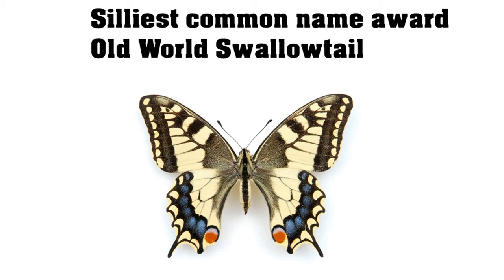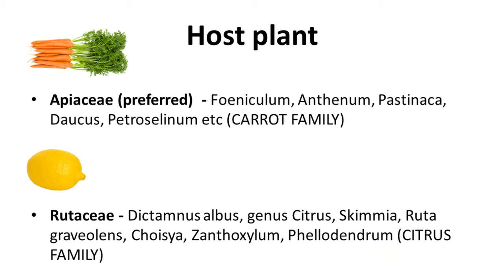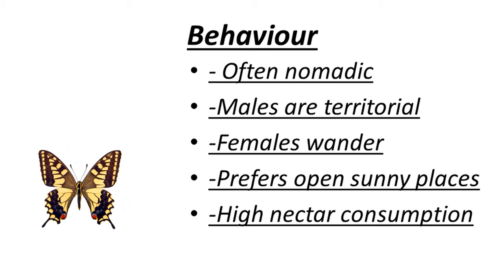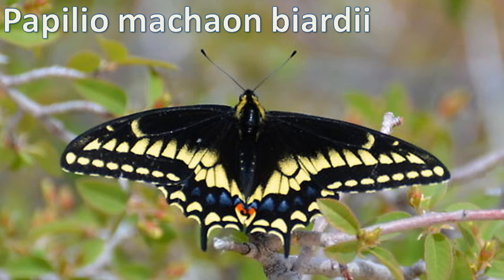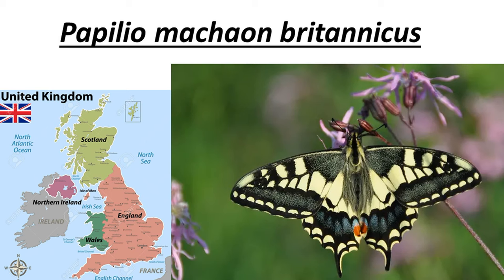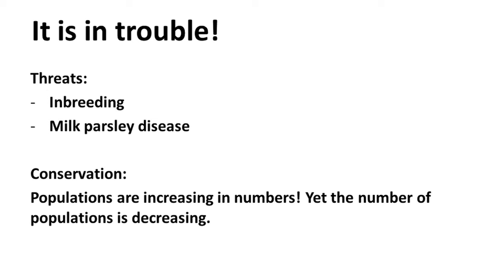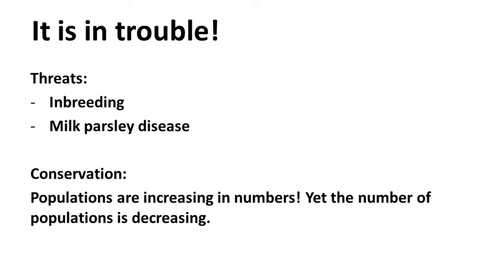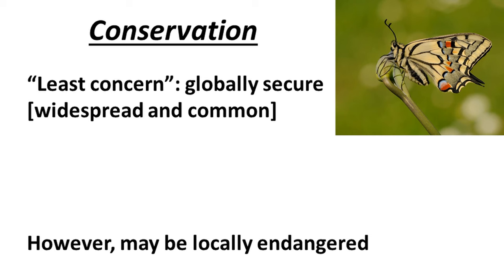Old World Swallowtail [Papilio machaon]: Life Cycle & Biology - ButterflyCycles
Old World Swallowtail - Koninginnenpage  - Schwalbenschwanz - Macaón - Ritariperhonen - Paź królowej -  Makaonfjäril -  Cauda-de-andorinha - Kırlangıçkuyruk - Papilionidae  - Breeding swallowtail butterflies

0:00 Intro
5:12 Rearing content - Caterpillars
48:17 Pupae
59:29 Butterflies
1:34:45 Educational
1:58:16 Outro